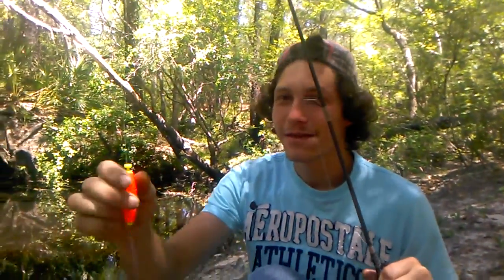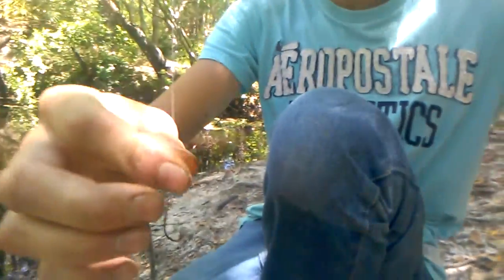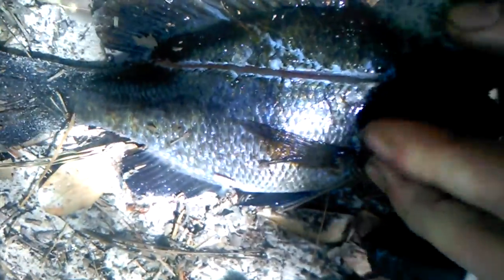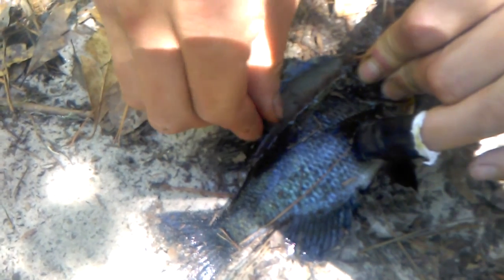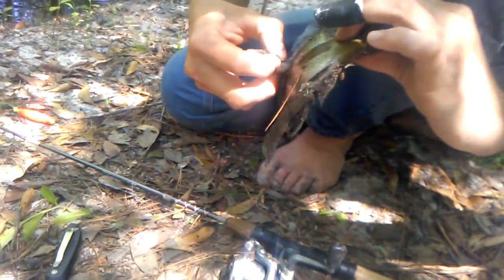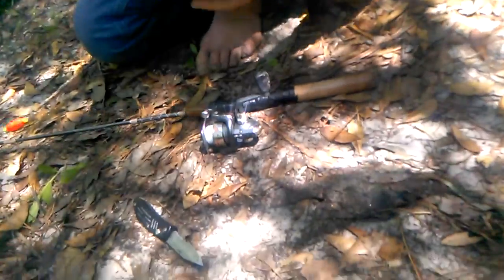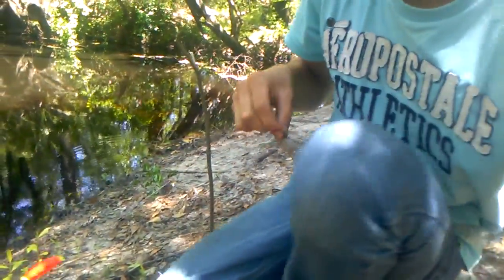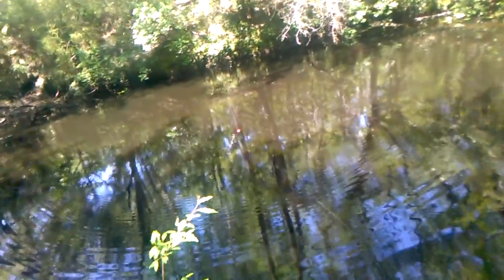How to catch a gaur